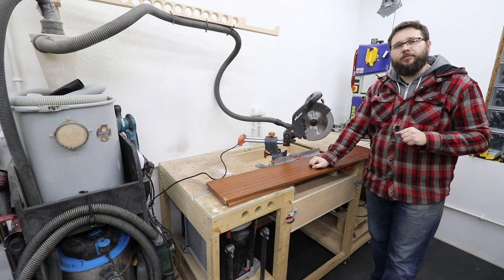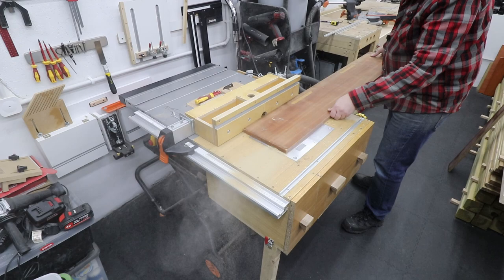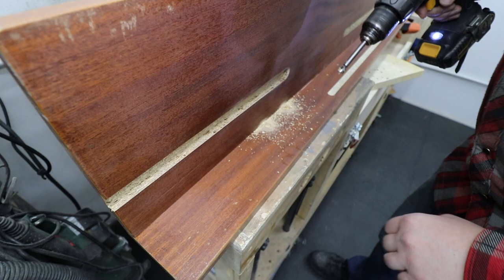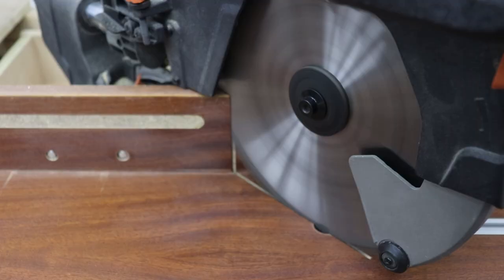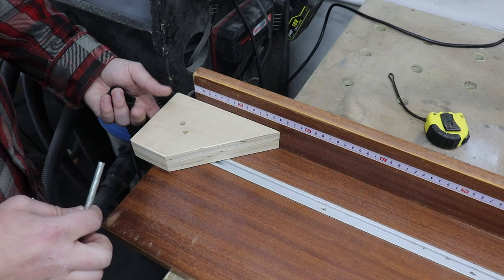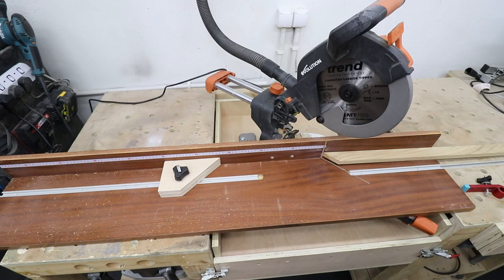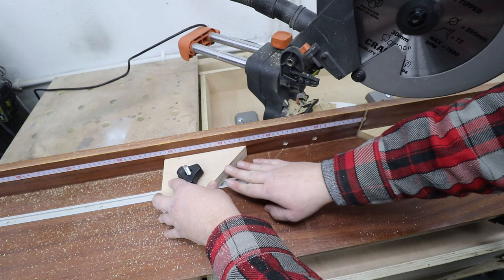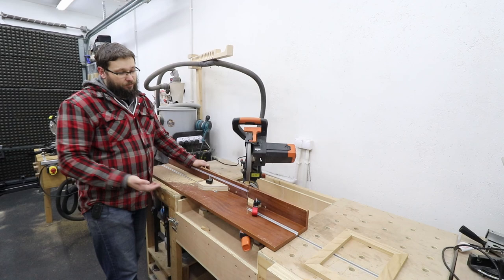Simple Picture Frame Jig For Your Mitre Saw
In this video I will show you how you can make a simple jig thanks to which you will create accurate picture frames and 45 degree repetitive cuts.

Tools I use and recommend: